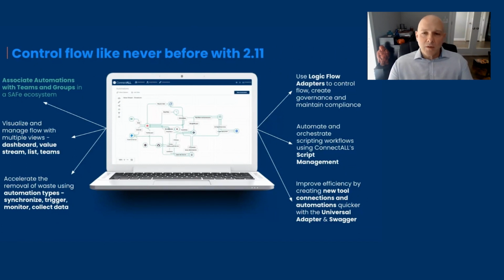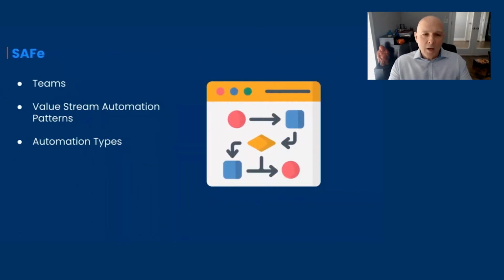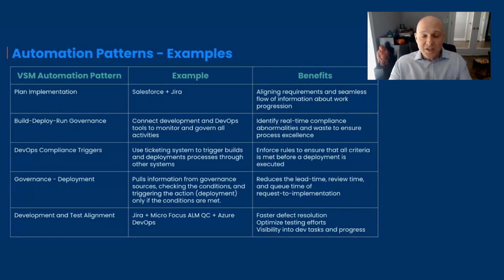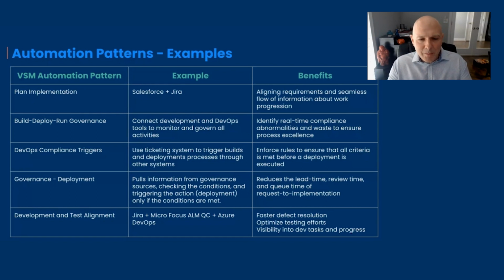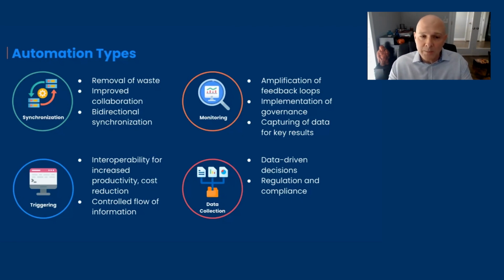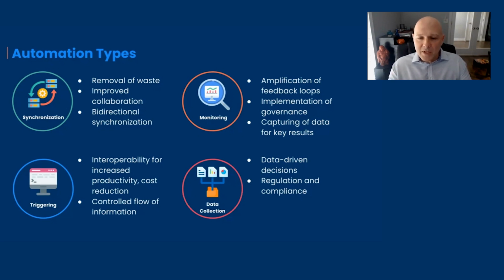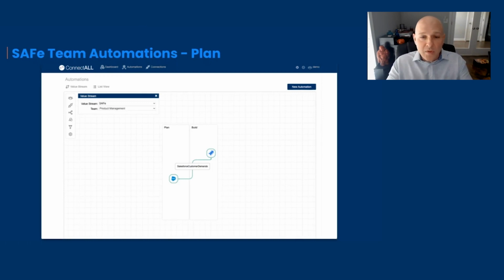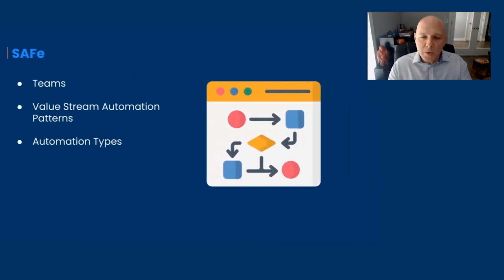ConnectALL: Manage Flow by Creating Automations For Teams and Groups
We recognize that most large software delivery organizations implementing SAFe have multiple value streams managed by multiple teams and groups. With ConnectALL, you can create and associate your automations to specific teams that are under specific groups to achieve specific outcomes and value.

In this 10-minute microwebinar, we will touch upon:

-How you can create and manage group value streams and teams and what value does this add especially in a SAFe ecosystem
-How to associate applications and automations will give a deeper understanding of teams and groups and how it helps to manage the flow of work better
-How to use automation patterns to achieve specific goals for teams and groups